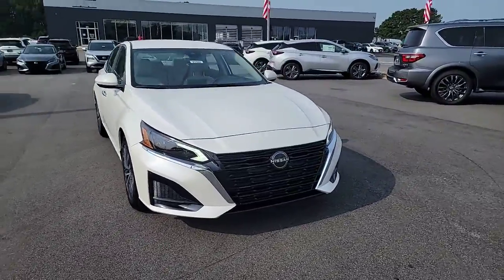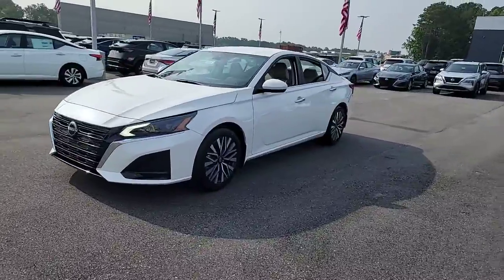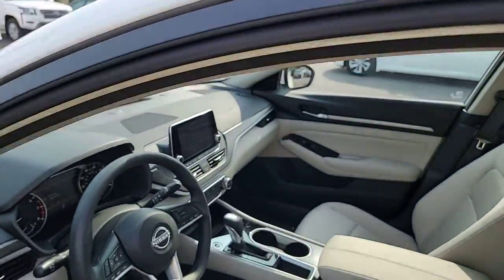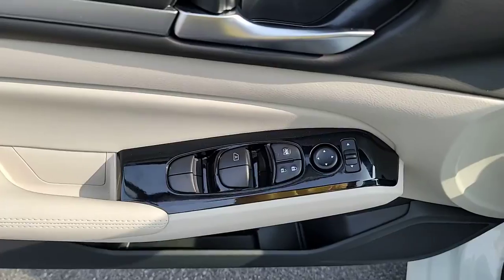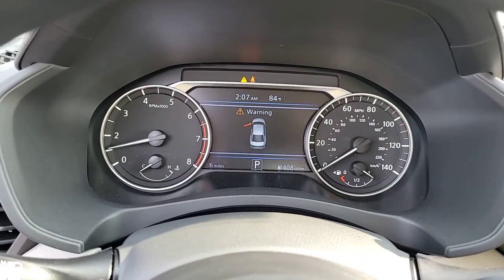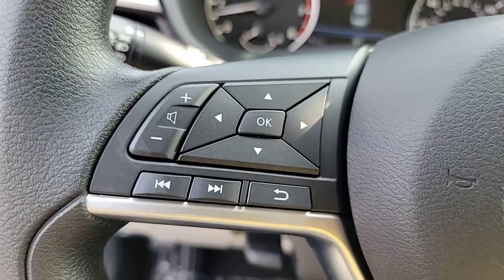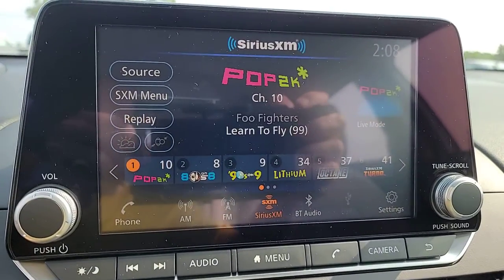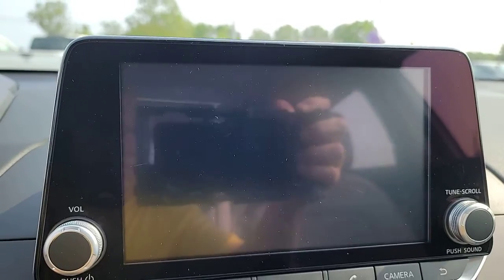2023 Nissan Altima GREENVILLE, NEW BERN, GOLDSBORO, ROCKY MOUNT, WILSON 23560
Pearl White Tricoat New 2023 Nissan Altima 2.5 SV available in 991 Greenville Blvd. Southwest, Greenville, North Carolina at Greenville Nissan. Servicing the Greenville, New Bern, Goldsboro, Rocky Mount, Wilson, NC area.

#{MAKE}
#{MODEL}
2023 Nissan Altima 2.5 SV - Stock#: 23560

Greenville Nissan
991 Greenville Blvd Southwest

CVT with Xtronic 17 Machined Alloy Wheels 4-Wheel Disc Brakes 6 Speakers ABS brakes Air Conditioning Alloy wheels AM/FM radio: SiriusXM Auto High-beam Headlights Blind Spot Warning Body-Colored Splash Guards Brake assist Bumpers: body-color Chrome Bumper Protector Cloth Seat Trim Delay-off headlights Driver door bin Driver vanity mirror Dual front impact airbags Dual front side impact airbags Electronic Stability Control Floor Mats/Trunk Mat/Hideaway Net Four wheel independent suspension Front anti-roll bar Front Bucket Seats Front Center Armrest Front reading lights Fully automatic headlights Illuminated entry Knee airbag Low tire pressure warning NissanConnect featuring Apple CarPlay and Android Auto Occupant sensing airbag Outside temperature display Overhead airbag Overhead console Panic alarm Passenger door bin Passenger vanity mirror Power door mirrors Power driver seat Power steering Power windows Radio data system Radio: AM/FM Audio System Rear anti-roll bar Rear Parking Sensors Rear reading lights Rear seat center armrest Rear side impact airbag Rear window defroster Remote keyless entry Security system Speed control Speed-sensing steering Speed-Sensitive Wipers Split folding rear seat Steering wheel mounted audio controls Tachometer Tech Spec Change Telescoping steering wheel Tilt steering wheel Traction control Trip computer Trunk Organizer Tray Variably intermittent wipers CVT with Xtronic. Recent Arrival! 27/39 City/Highway MPGbrPearl White Tricoat 2023 Nissan Altima 2.5 SV FWD CVT with Xtronic 2.5L 4-Cylinder DOHC 16VbrbrGreenville Nissan is Eastern North Carolinas leader in customer service satisfaction for both sales and service. This locally family-owned dealership is an 11-time winner of the prestigious Award of Excellence. Both sales and service are open 6 days a week to relieve your busy schedule. We also have an on-site rental department supplying the full Nissan line-up. Greenville Nissan is GTR and Commercial vehicle certified. All sales and service consultants are Nissan certified to give the answers you need. Expect miracles here at Greenville Nissan!brbrMarket Adjustment Price Not Factored in On line Pricing. Any additional value added equipment is not accounted for in online price.